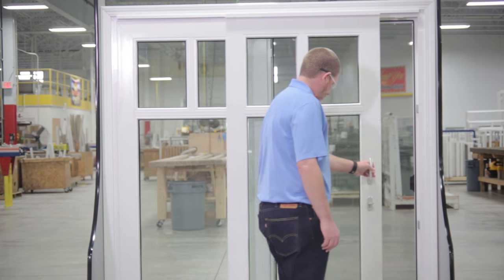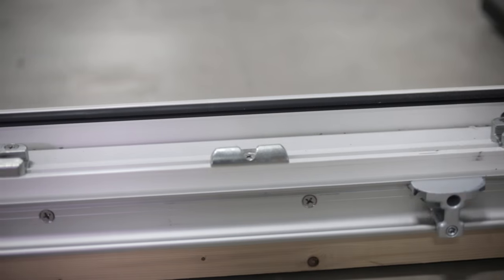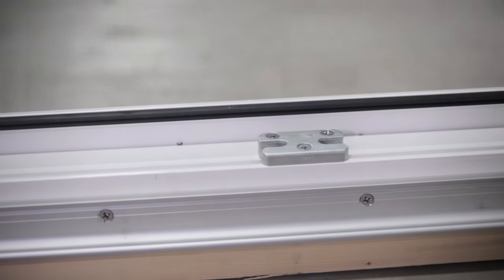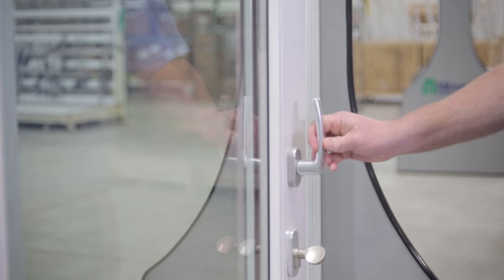Euro Series Tilt and Slide Patio Door from Minnkota Windows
Minnkota Windows Full View Euro Series door tilts and slides. Designed for easy sliding and ability to vent air out of your home. This series comes with a variety of colors and keyed lock option. Interior colors available in Dark Woodgrain, Heartwood, Irish Oak, Maple, and White. Exterior colors available in Almond, Brick Red, Bronze, Brown, Dakota Sand, Forest Green, Gray, Mocha, White.